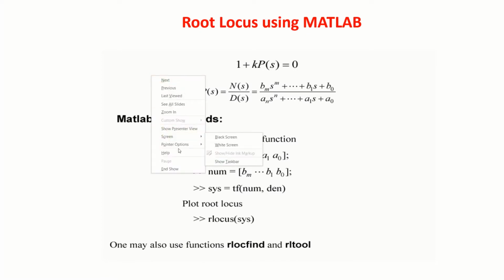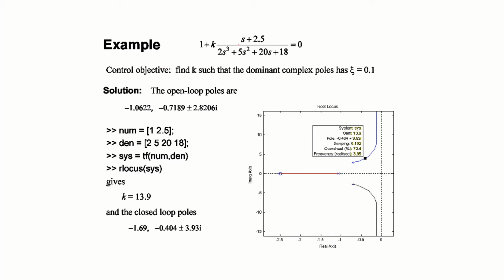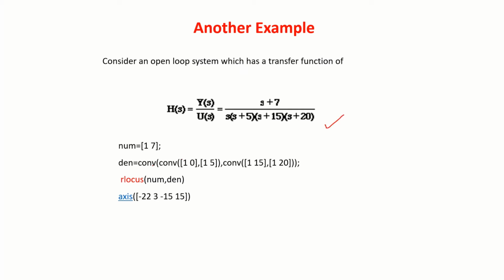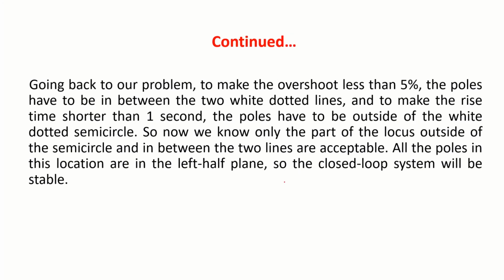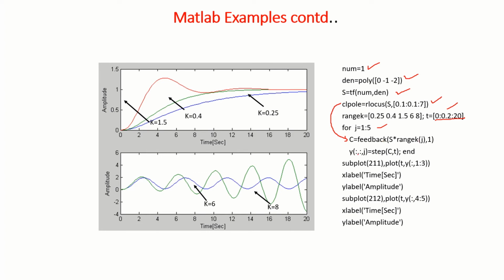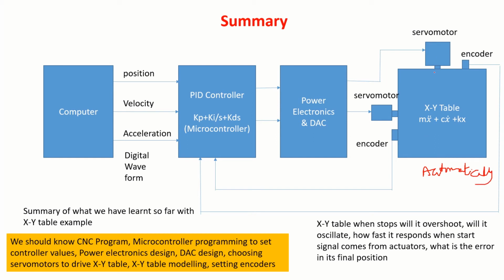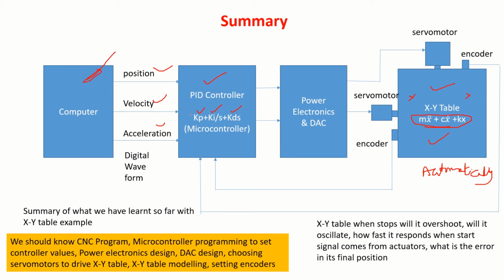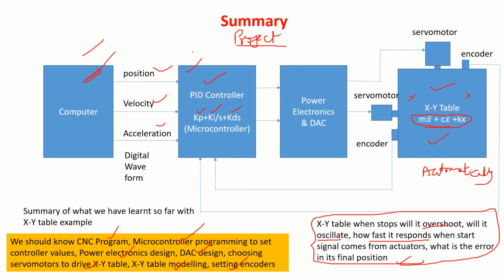Lecture 23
Control Systems Engineering, Control Systems, Controls, Automatic Control Systems, Modern Control  Systems, S R Shankapal